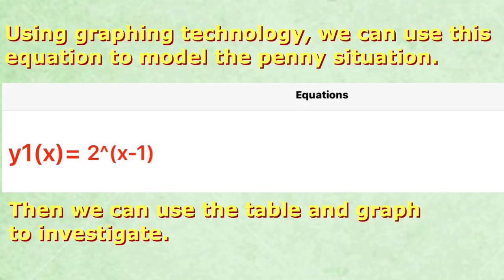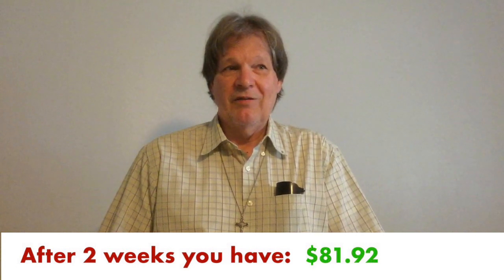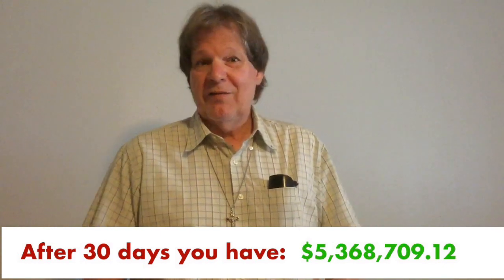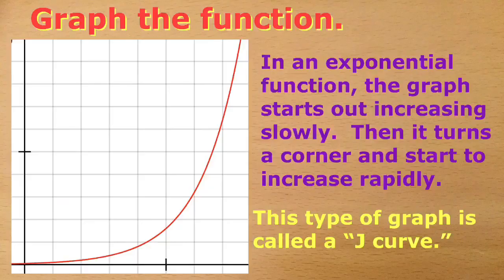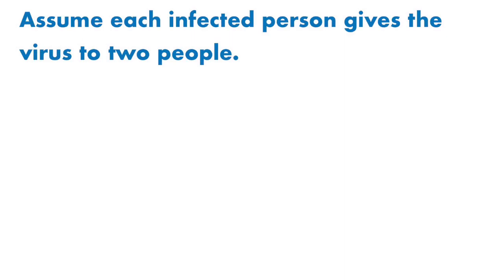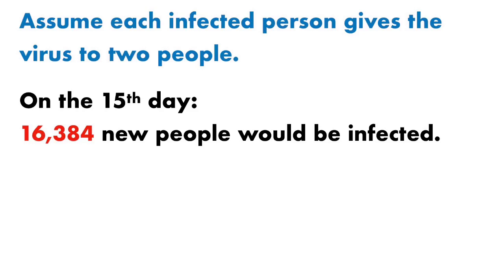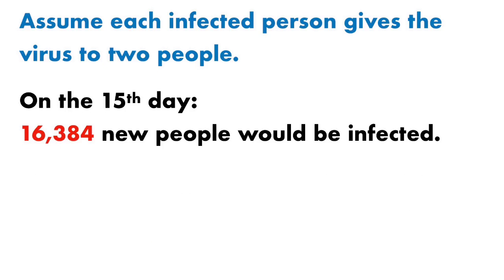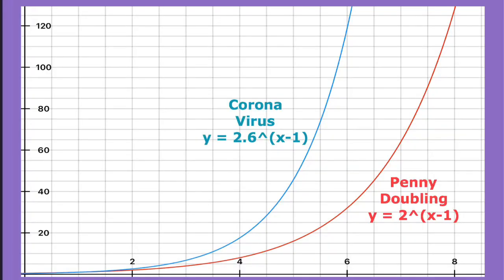Corona Virus and Exponential Growth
I made this video at the start of the “pandemic” when we believed all of the lies about “asymptomatic spreading” and “fourteen day incubation period.” Even though these were lies, the mathematics in this video is both valid and helps us understand why the deep state was able to spread fear so easily.
The pandemic turned out to be a PLANDEMIC and a SCAMDEMIC.  The lesson about exponential growth is a good lesson so I leave the video up.